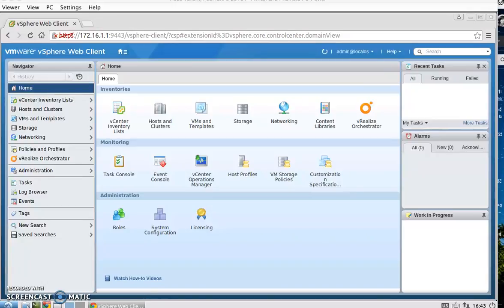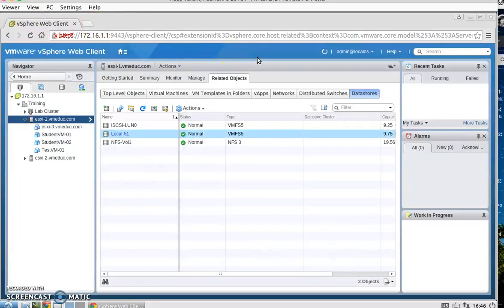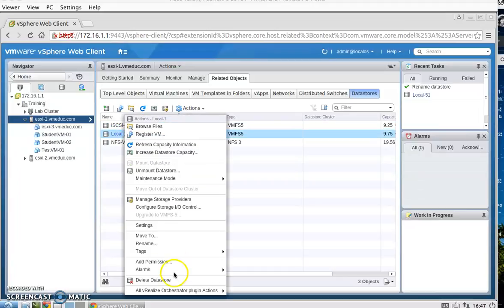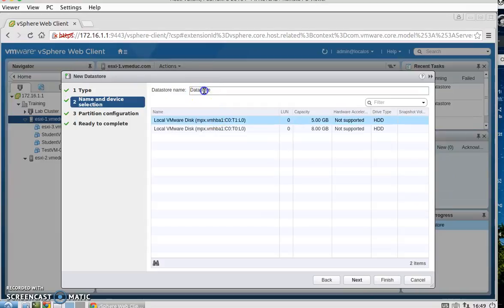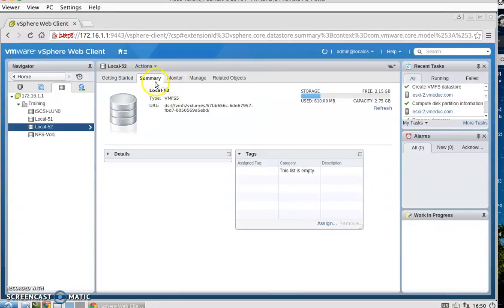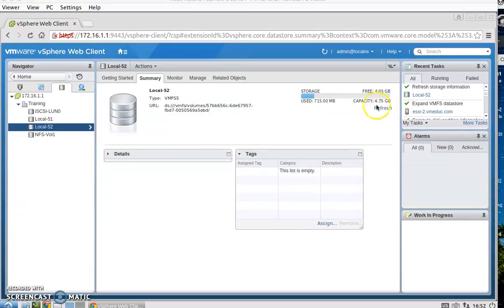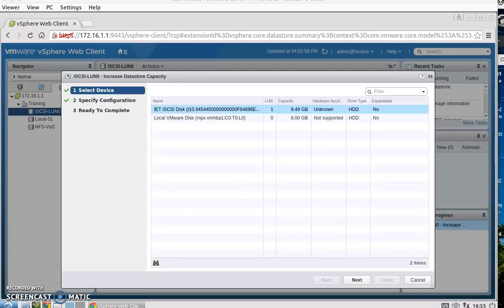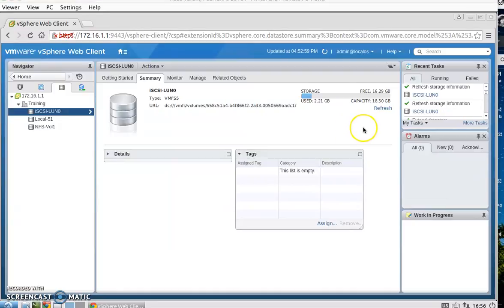VMware vSphere6 - Lab10 - Managing vSphere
managing VMware vSphere